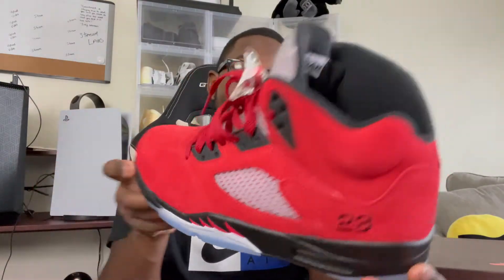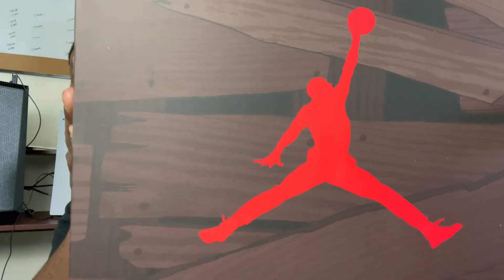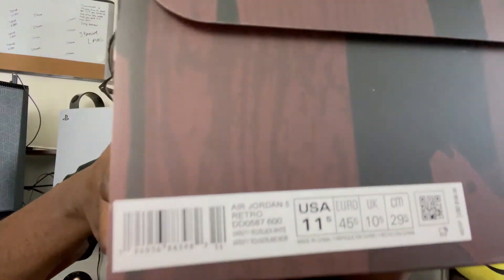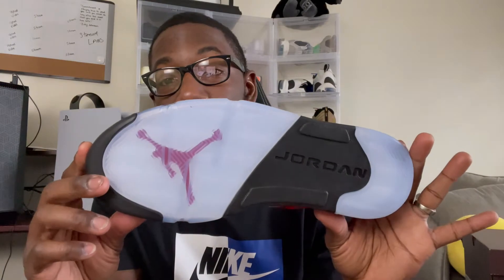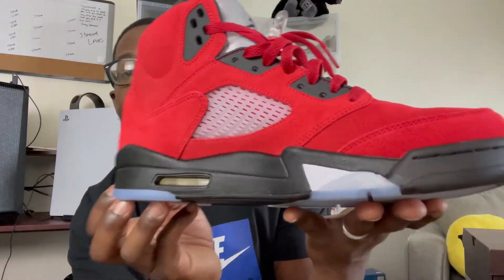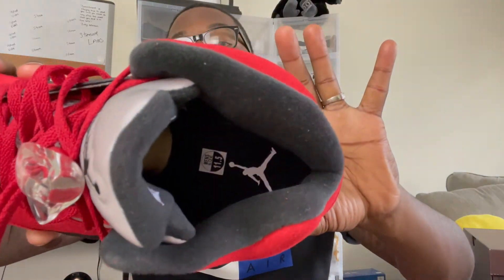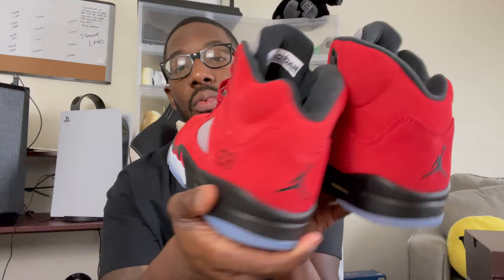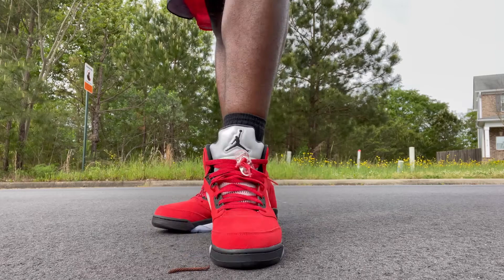Review + On-Feet Air Jordan 5 V "Raging Bull" (2021)//RESELL IS GOING UP FAST!!!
Got a chance to pick up the Air Jordan 5 Raging Bull.  In this video I will be doing a detailed review and on-feet of the sneakers.  These 5s feature a all over red suede upper with hints of black and white throughout the sneaker. We are on the road to 1K supporters and I appreciate everyone who has been there on this journey so far.  Let's get to 1K by the end of April.

Credit for beat used in video:
"Prod. By Traxx for Mastermind Media Group"

Looking for great edit ideas for your channel.  Check out TK LOL channel: